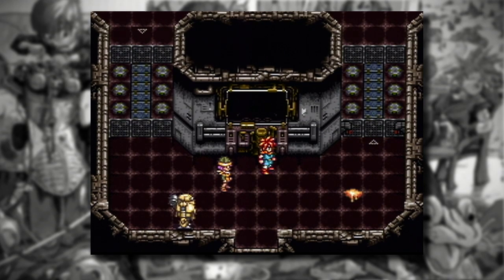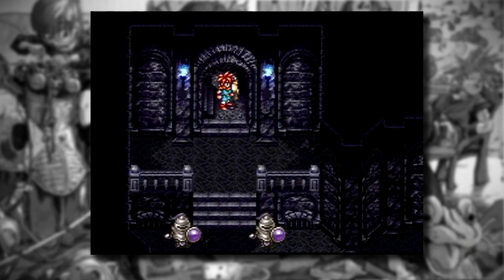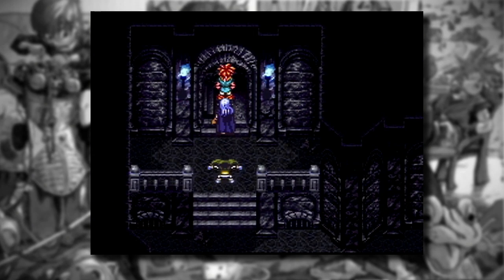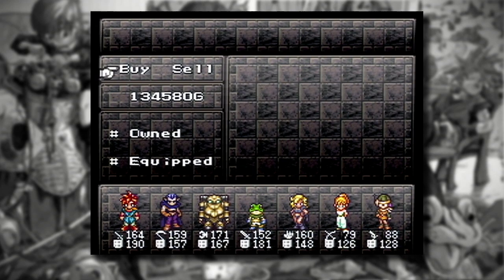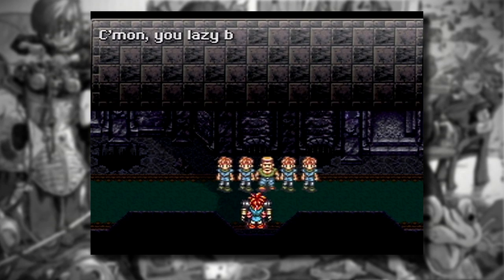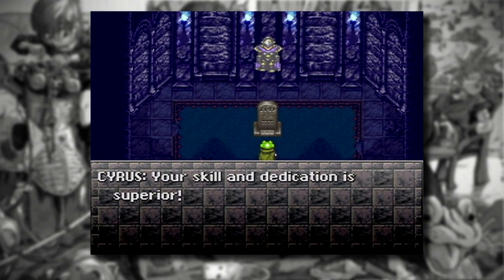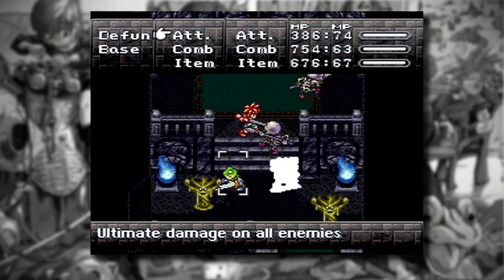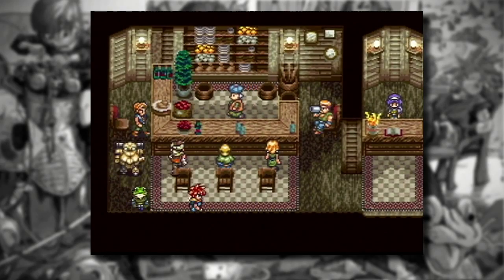Endurance Run: Chrono Trigger - Part 38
Ryan and Patrick must endure a conspicuous series of bills from a wild pack of carpenters.

What Is GiantBomb.com?
Giant Bomb is one of TIME's 50 Best Websites of 2011. We're into Trackmania, Hulkamania, viewers like you.